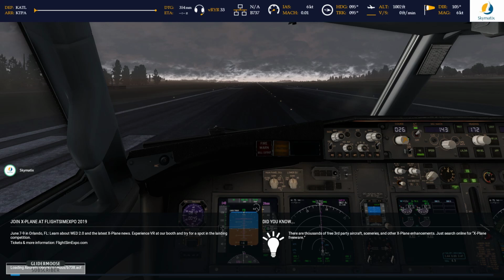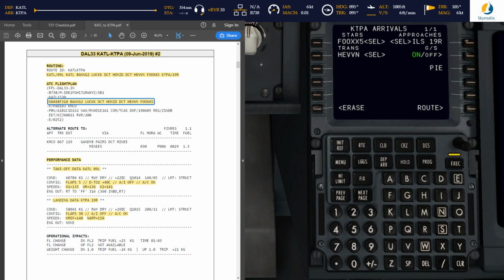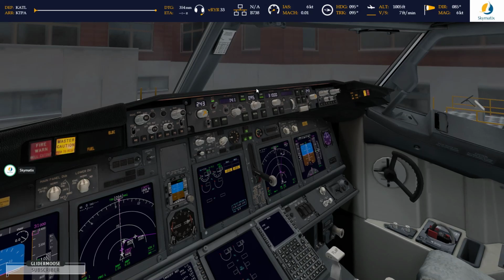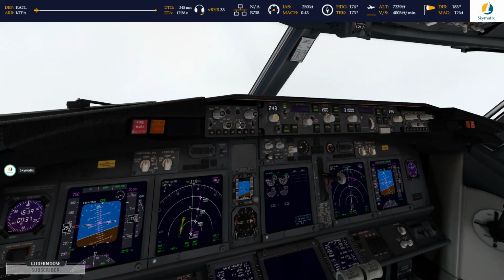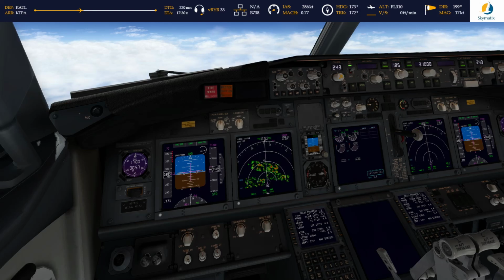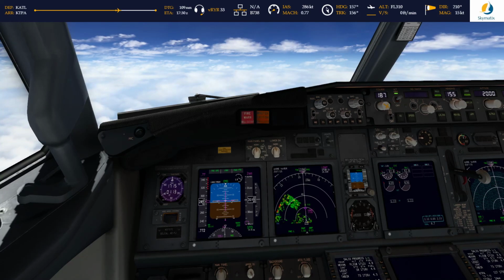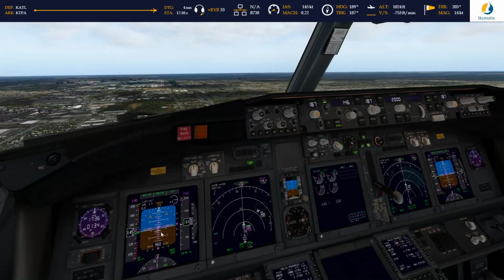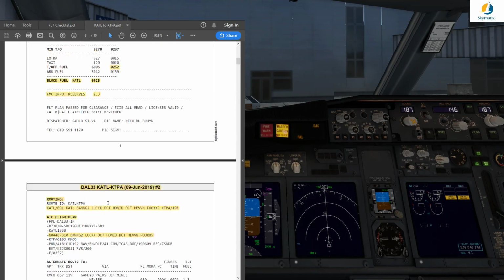Atlanta (KATL) to Tampa (KTPA) - Zibo V3.34 RC3.8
Click "Show More", below. for all the details & free stuff, in the video description ...

Special Invitation

ATC Flight Plan:
N0434F310 BANNG2 LUCKK DCT HONID DCT DARBS DARBS3

Sceneries Used:
Atlanta - I use the XP11, built-in model